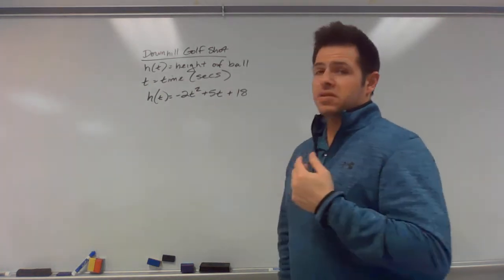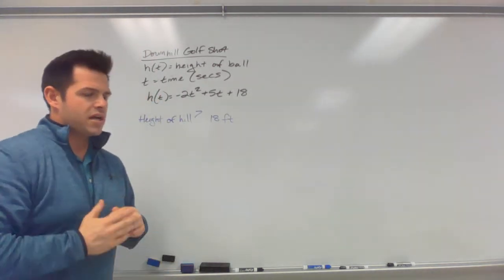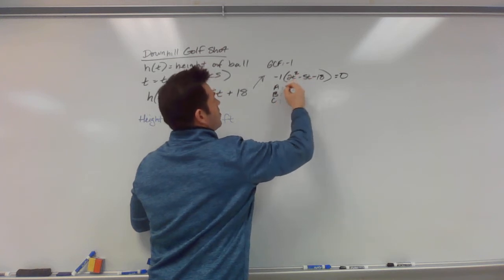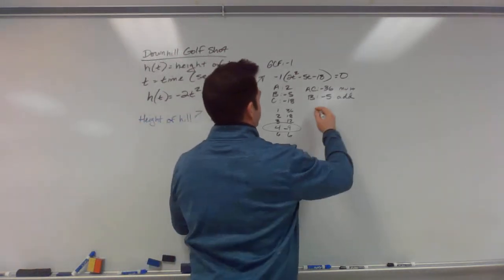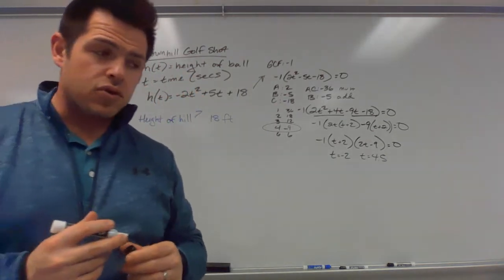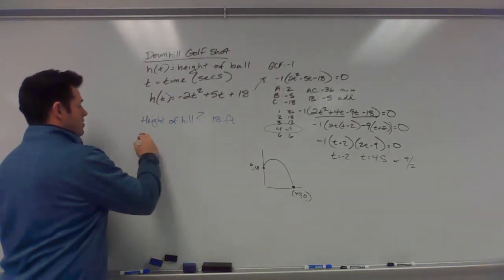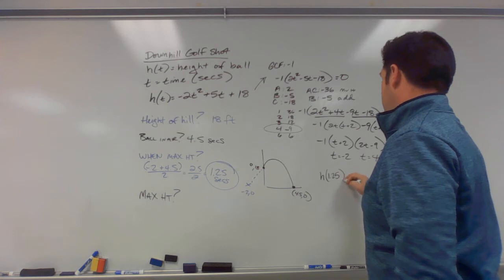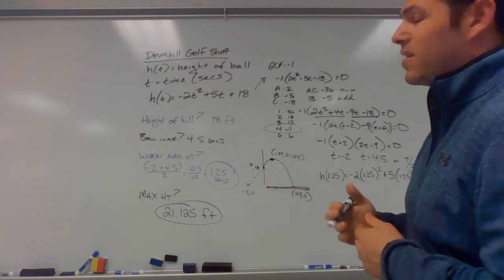Factor by Grouping Application Problem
An example from class.